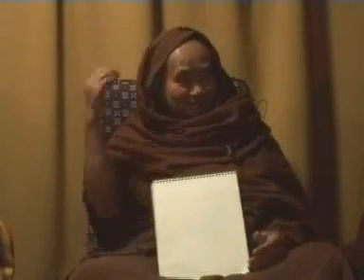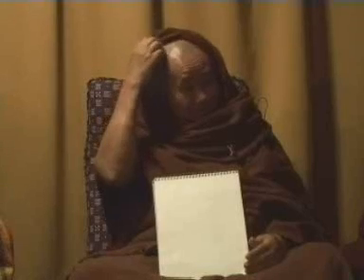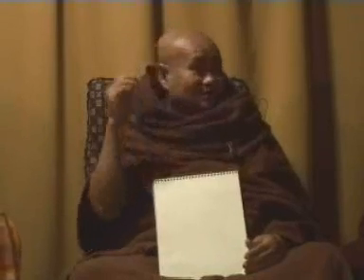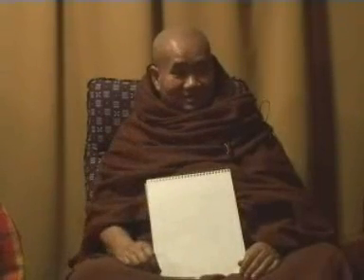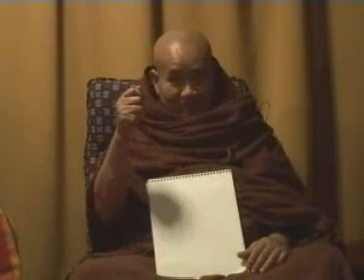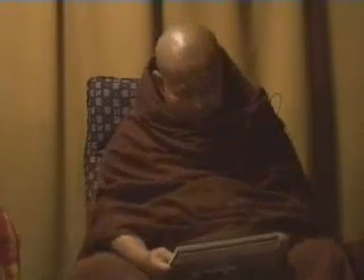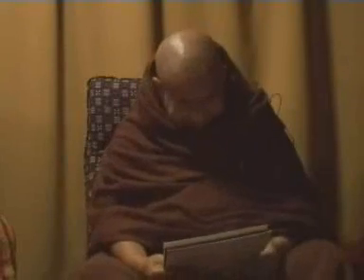Contemplation of Mind (II)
Venerable Pa Auk SayaDaw
Baddanta Acinna
(တတိယ) ဖားေအာက္ေတာရ ဆရာေတာ္
ေဟာႀကားေတာ္မူေသာတရားေတာ္မ်ား
Pa-Auk Tawya Meditation Centre, Mawlamyine, Mon state, Myanmar.